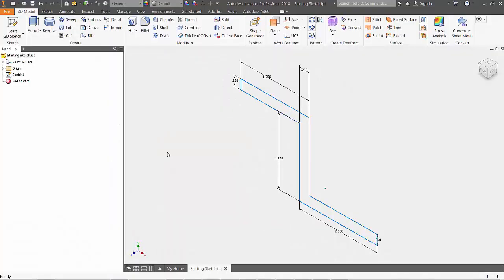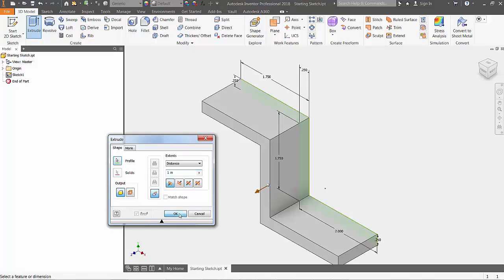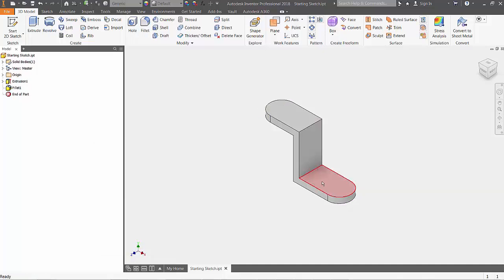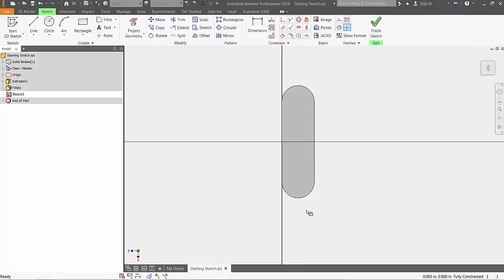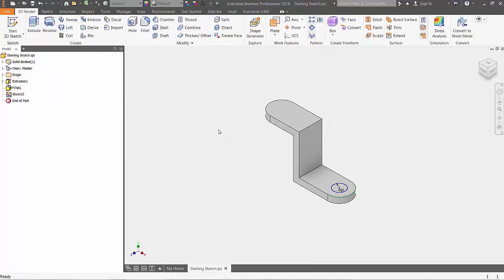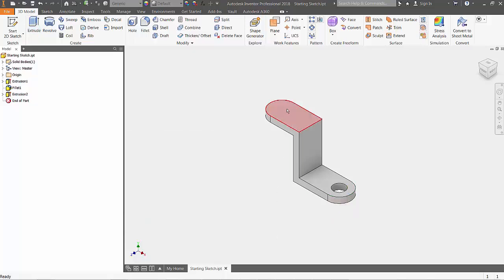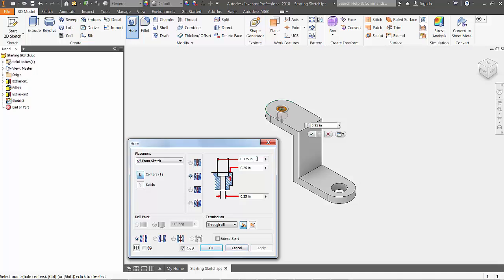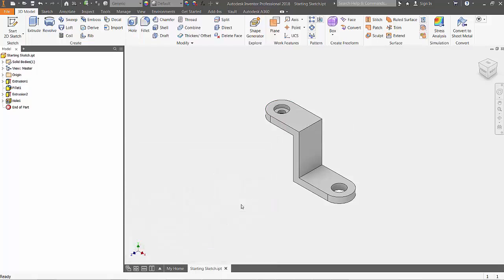Inventor 101: Cut Extrude, Fillet and Hole Commands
In part 2 of Inventor 101: Autodesk Inventor Basics, we take a look at the cut, fillet and hole commands for your 3D CAD geometry.

Follow along with the book